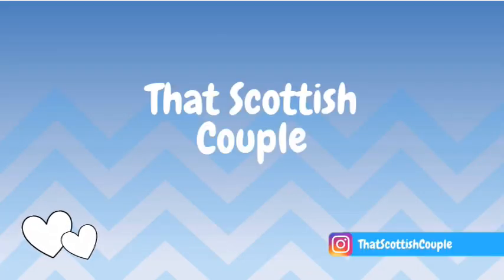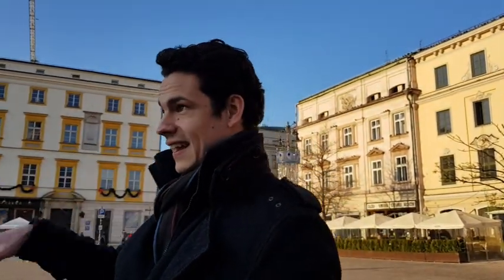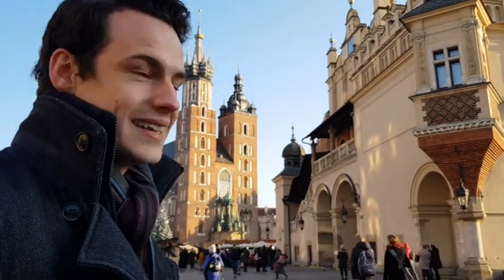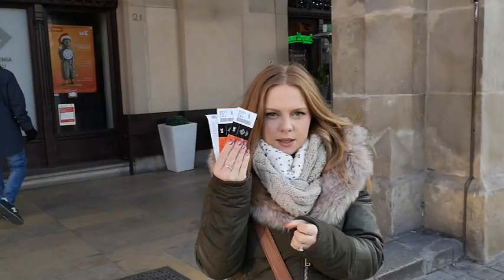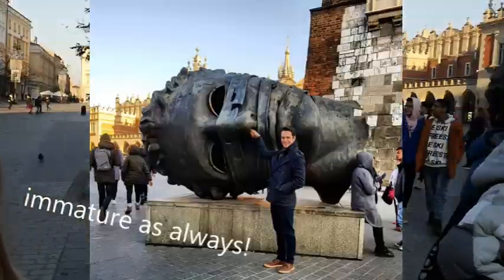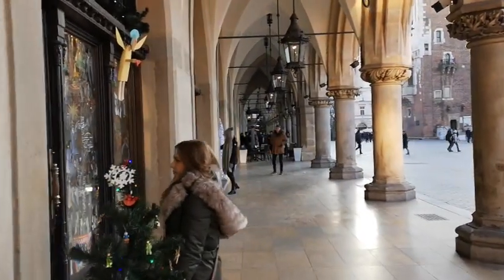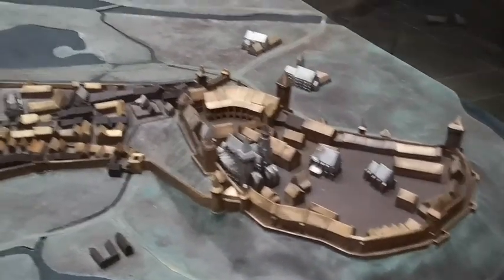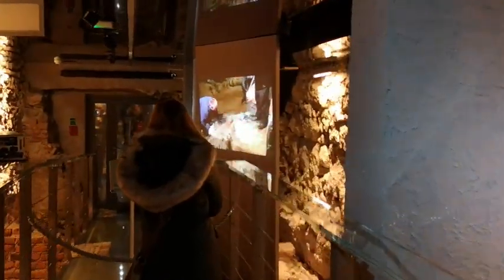Exploring Krakow's Old Town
Before Christmas we headed off to Krakow, Poland, for a few days to get into the festive spirit and explore the beautiful city. Most of that time was spent wandering around the Christmas markets and Krakows old town.

There is so much to see and do around Krakows Old Town. The Main square, with its Cloth hall is definitely worth a visit, whether the Christmas market is on or not, and the incredible church of St Mary.

We hope you enjoy the video, and will share more of our adventures in Krakow soon!

Elaine & Gary xxx